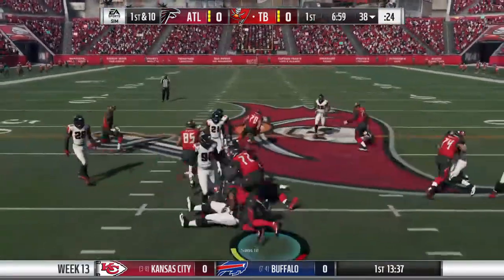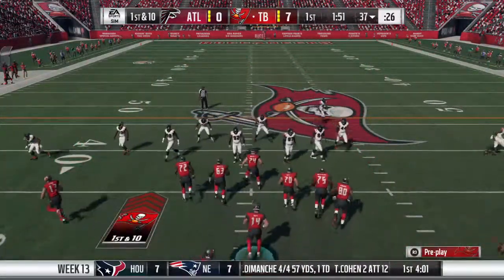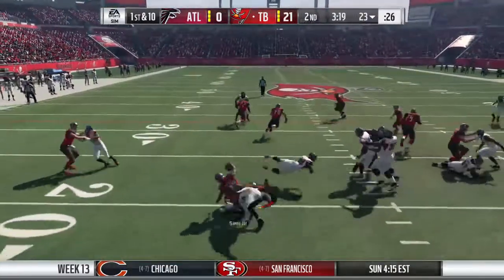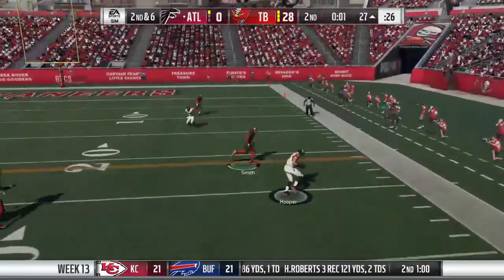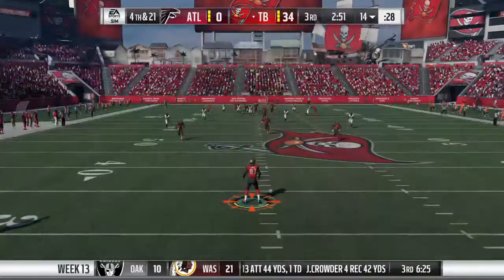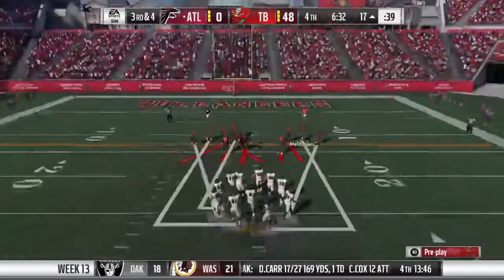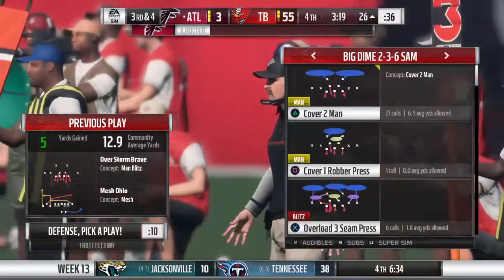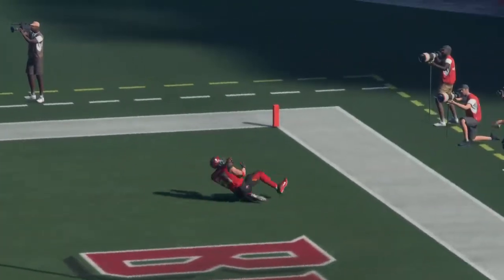OracleHCR's Live PS4 Broadcast